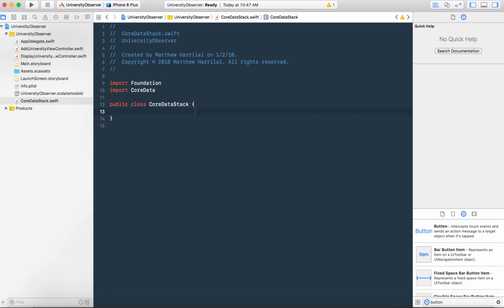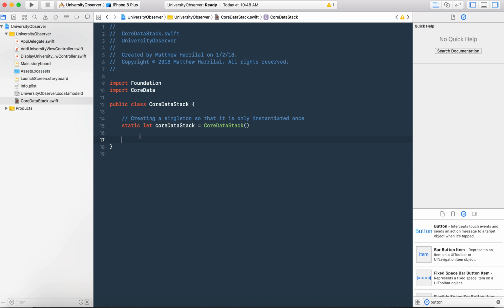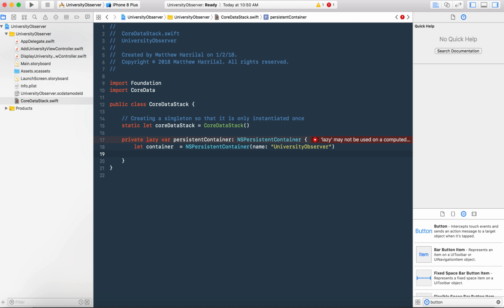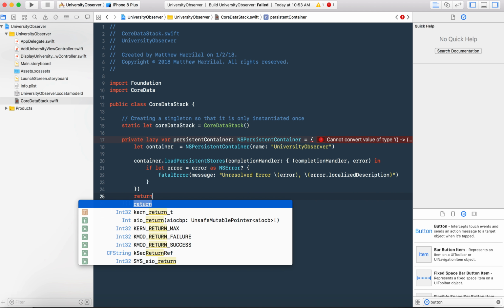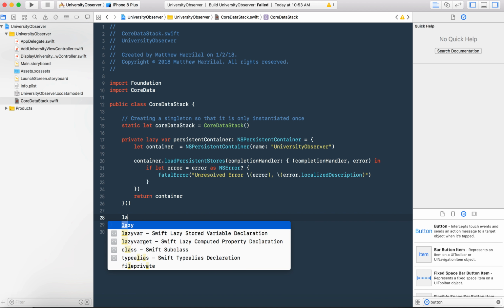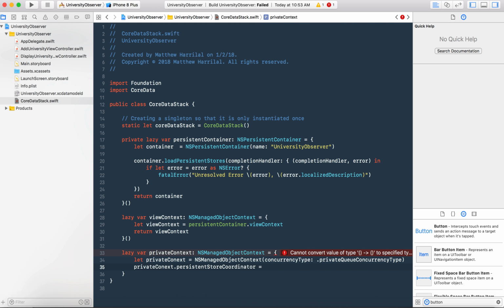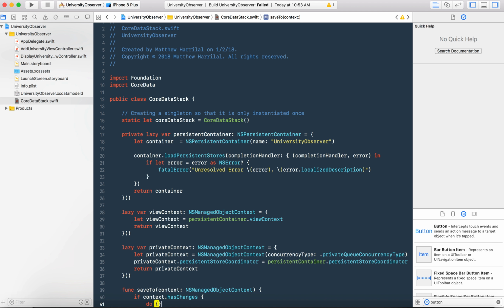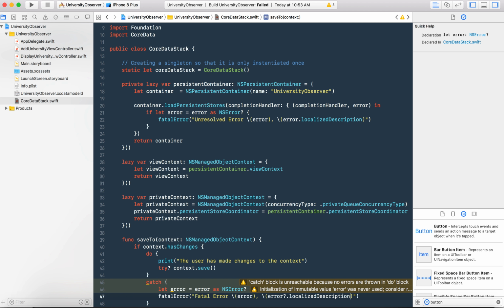Creating An Application With Core Data Part 2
Creating an application that tracks the interests of users and their desired college universities using core data to persist this information